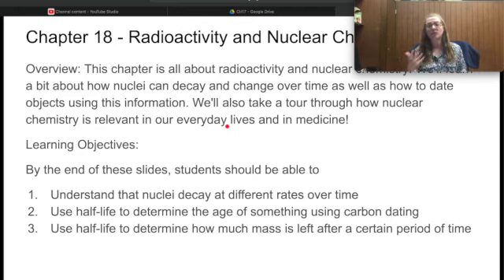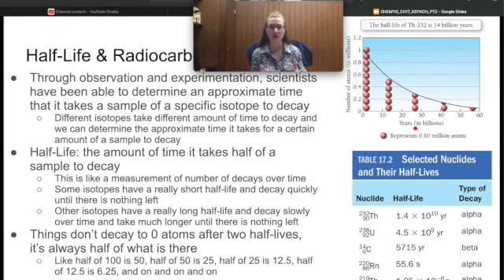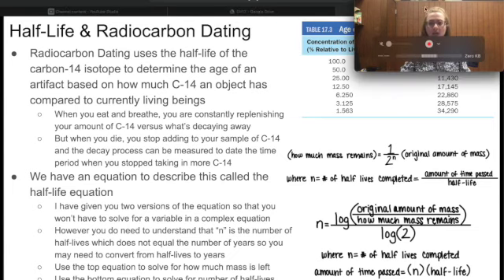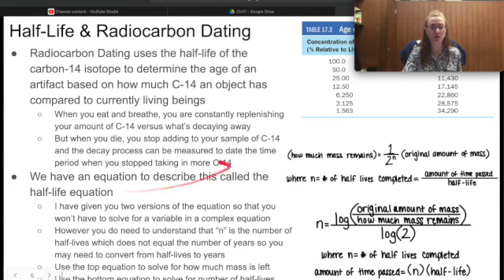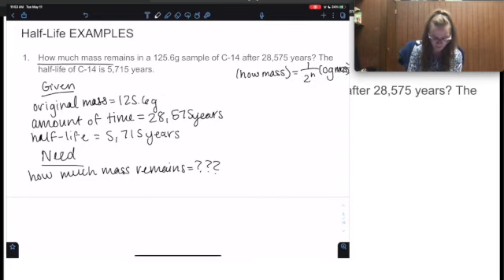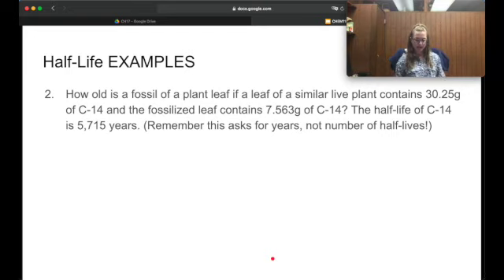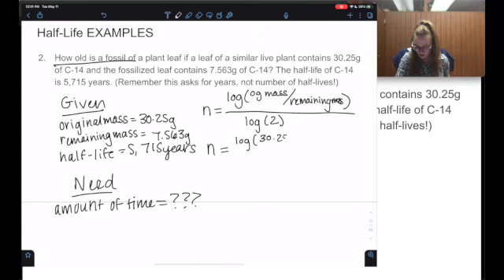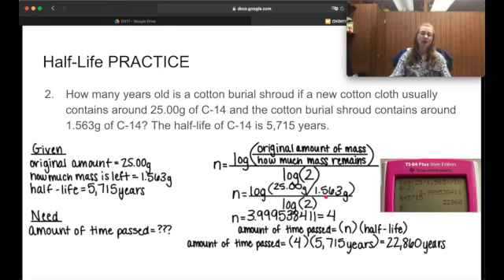Half Life & Radiocarbon Dating